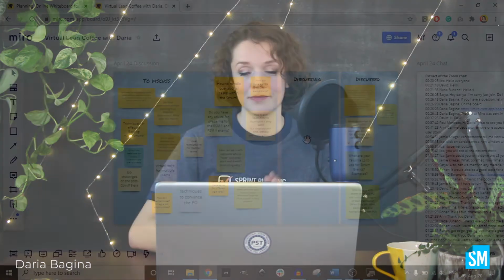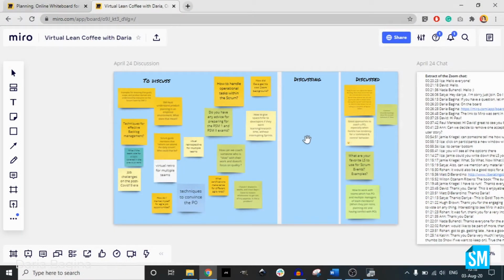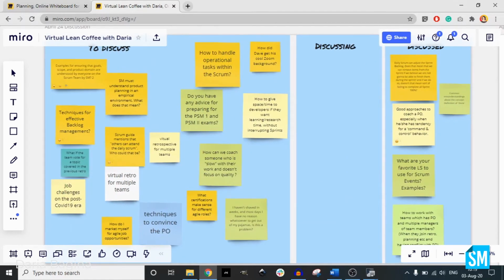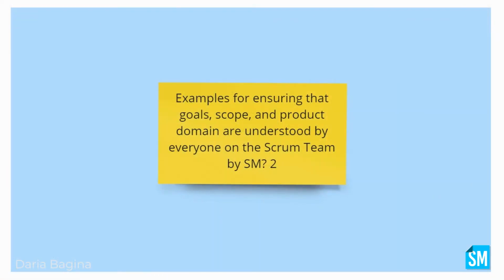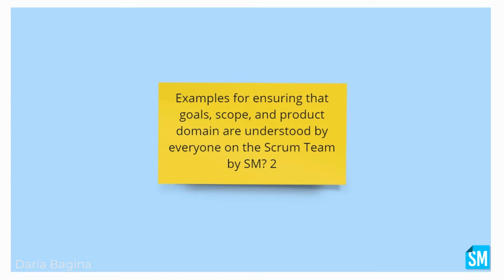Answering your Scrum questions: Understand the product and goals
In this video, I answer one of the questions from previous Virtual Lean Coffees: "Examples for ensuring that goals, scope, and product domain are understood by everyone on the Scrum Team by the Scrum Master?"

Attend future webinars and events.

Shop Agile memes t-shirts at shop.scrummastered.com

Sign up for practical tips for Scrum Masters and awesome free guides you can use to be successful at ScrumMastered.com